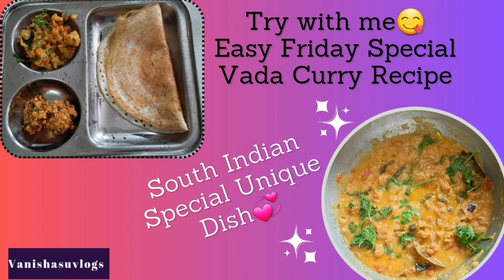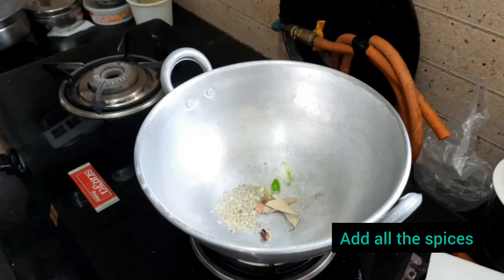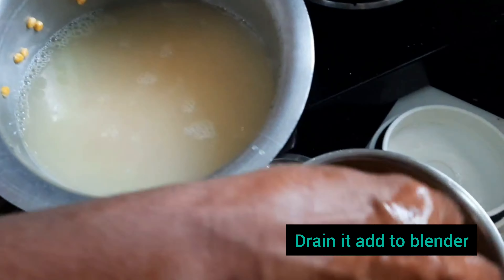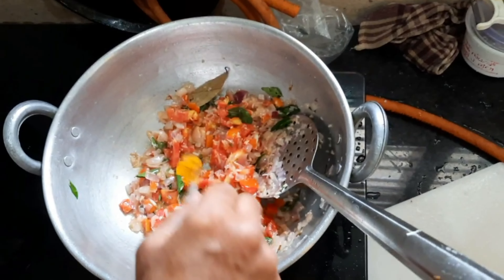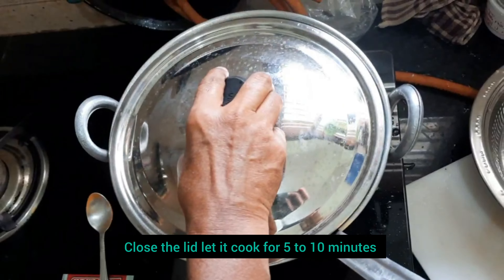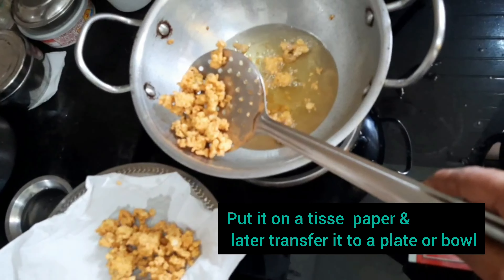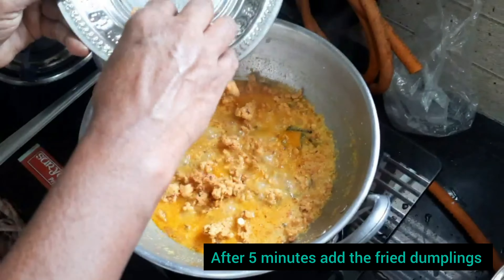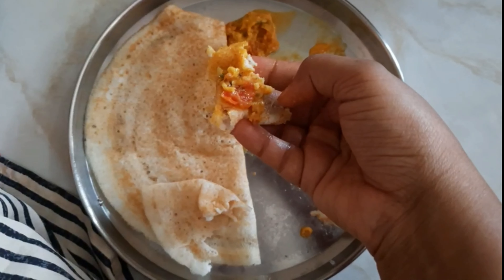Try this Yummy Vadacurry to your Morning Breakfast!!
Testimony that vada curry originates from Namma Chennai. Vada curry is a simple working class dish of Chennai, North Chennai to be precise.
Traditionally, Vadacurry is a dish made with leftover vadai. Perfect as a side for idli / dosa.